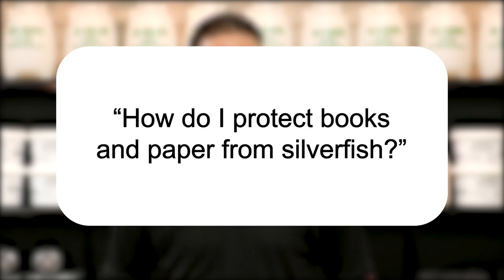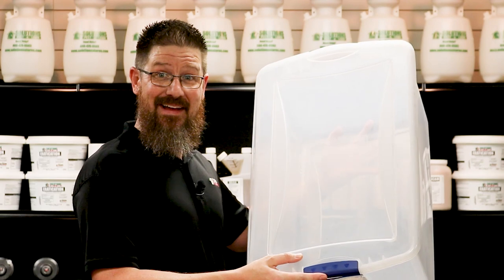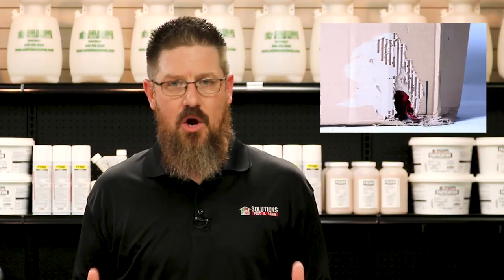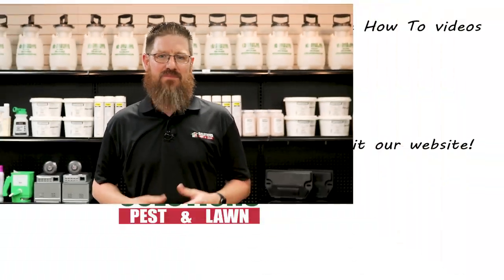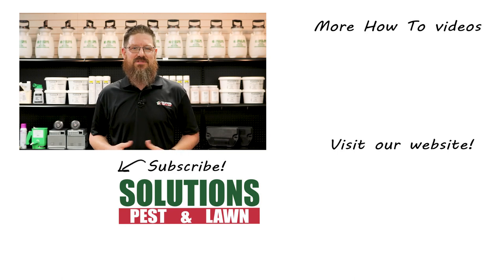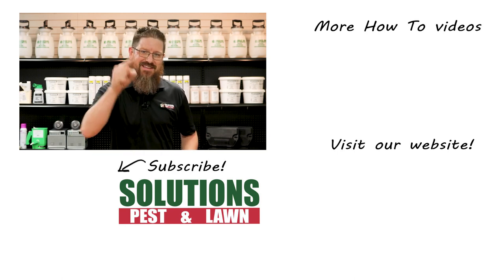How do I Protect Books and Paper from Silverfish? | Pest Support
In this video, Jason explains how you can easily protect for books and important papers from pests like silverfish.